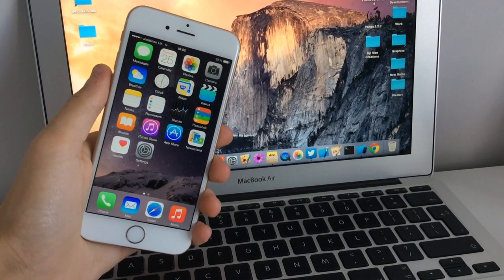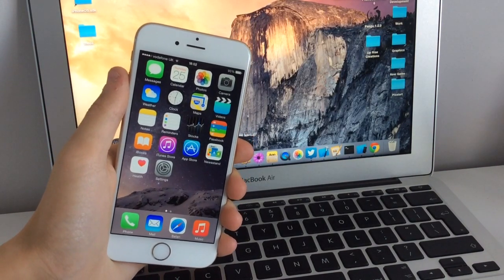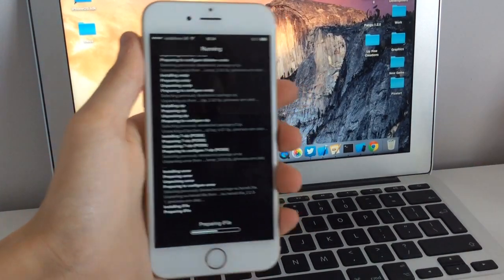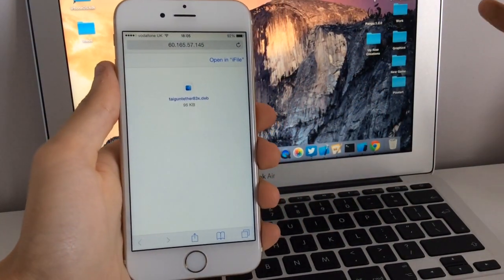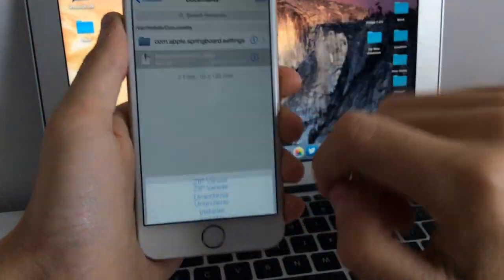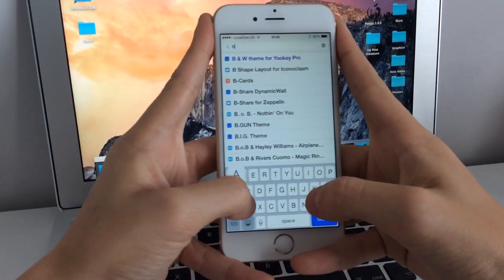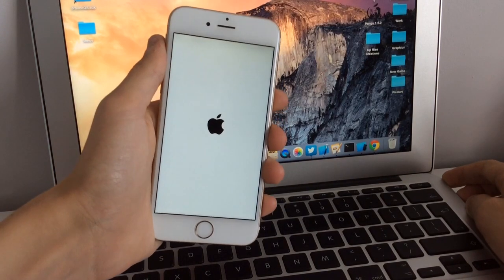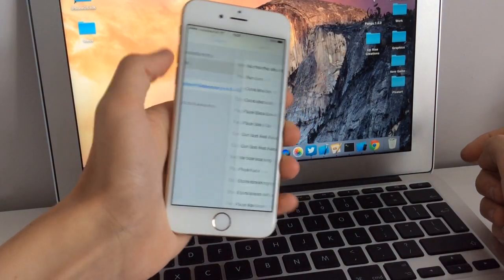NEW FIX Tweaks on iOS 8.3 TaiG Jailbreak Kernel Patch Tutorial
Jailbreak tool - TaiG.com/en